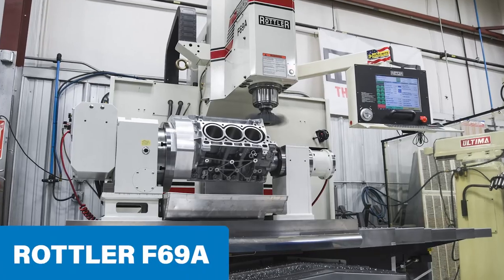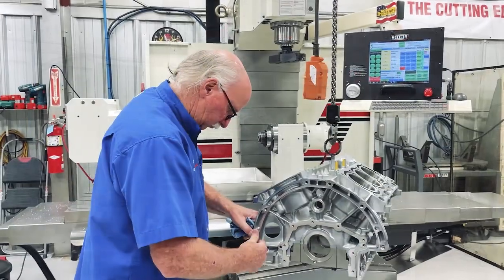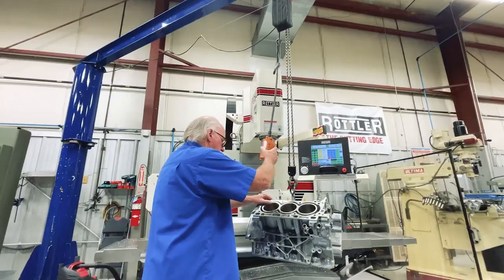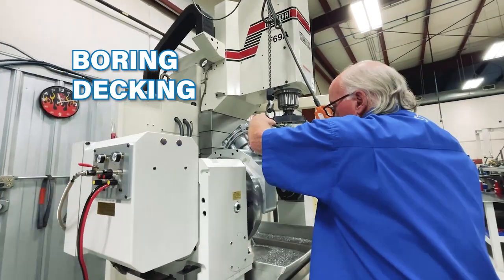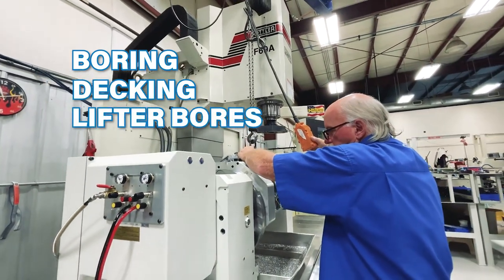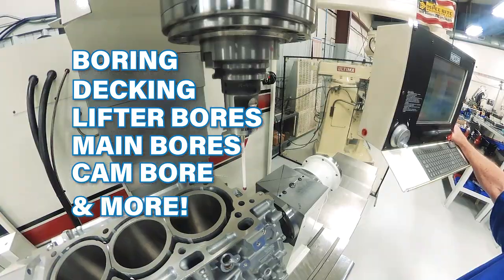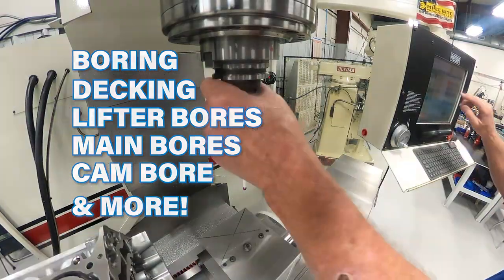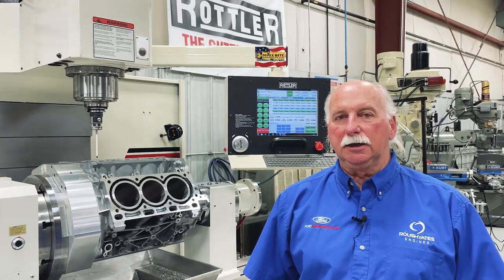Dave Bullock Using Rottler F69A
Our own Dave Bullock, Hone Specialist, utilizes the versality and efficiency of Rottler's F69A for a variety of engine block machining applications.